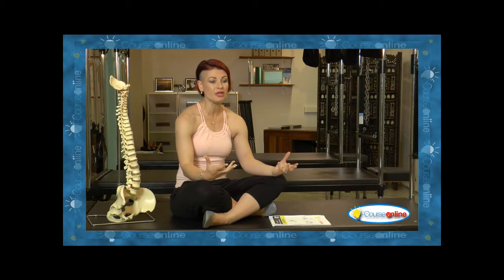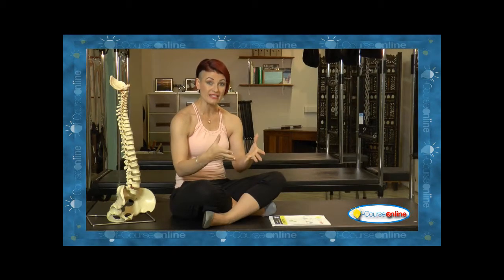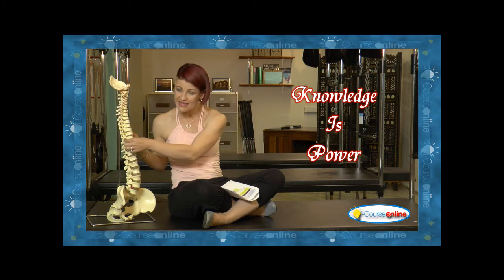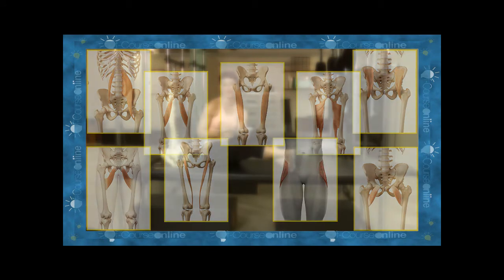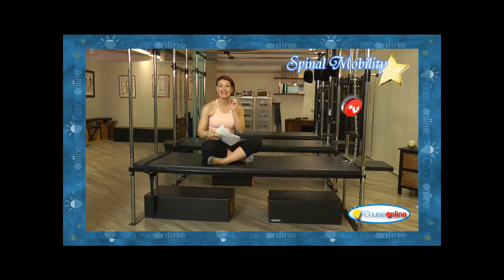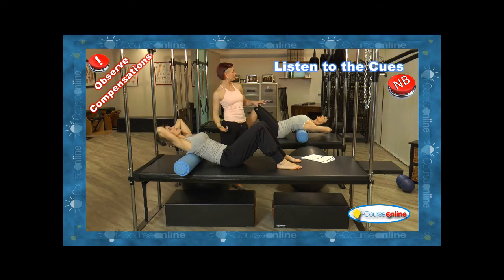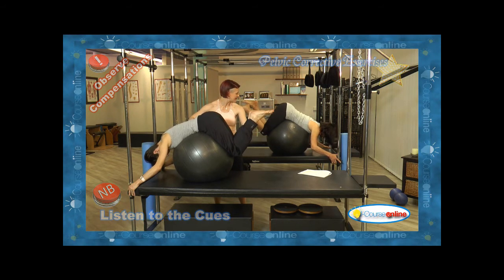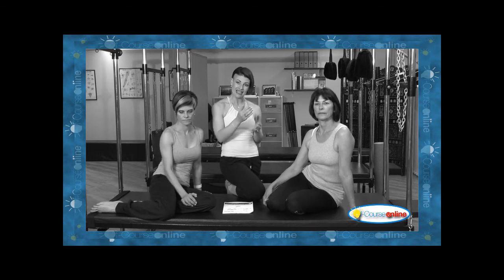PREVIEW: Spinal isolation, restriction & rehabilitation